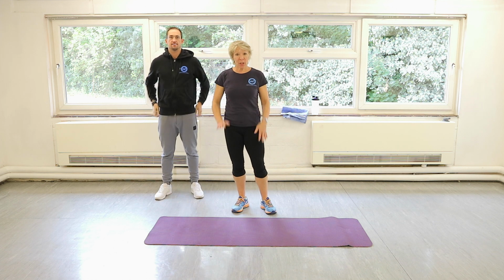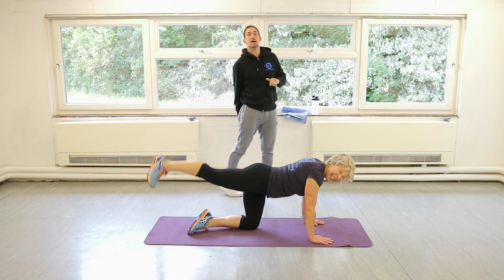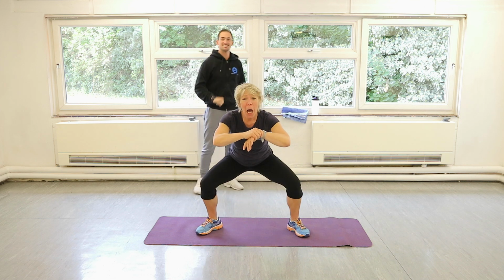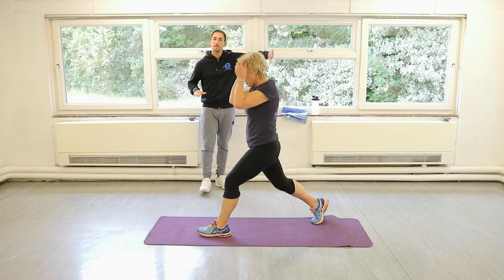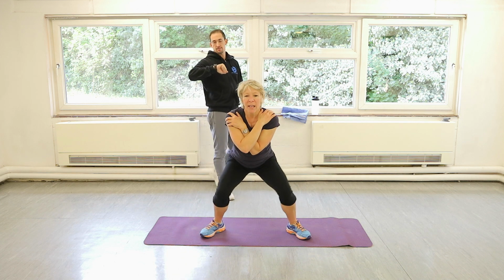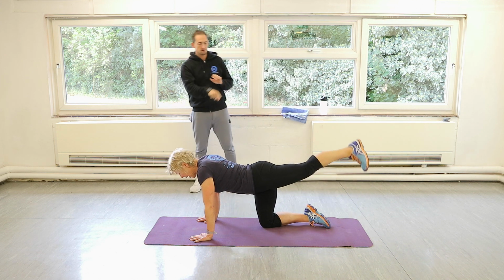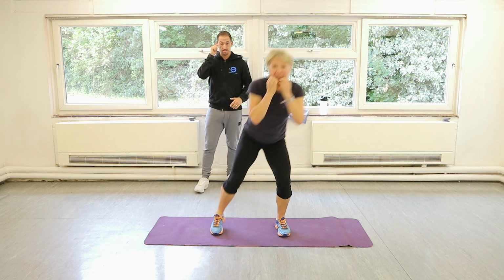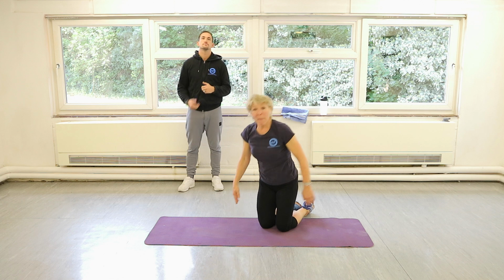18 Minute Glute Workout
Glutes, Gutes and more Glutes

6 exercises really targeting that bum, 30 seconds of each exercise performed back to back with 30 seconds rest at the end for 3 sets

Glute Straight Leg Raise
Static Lunge
Squat & Leg Raise
(than all on the other leg)
Glute Abduction
Sumo Squats
Heel Raise half Sumo

lets get those glutes firing!!!